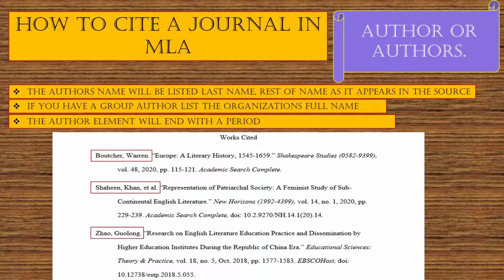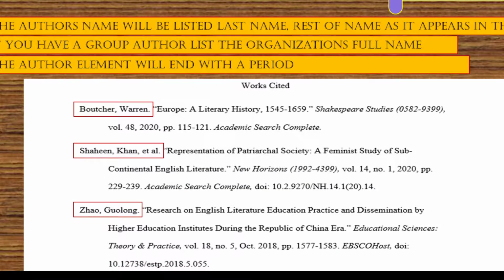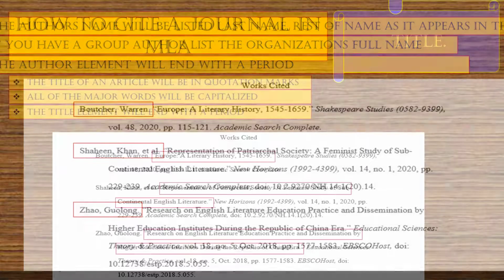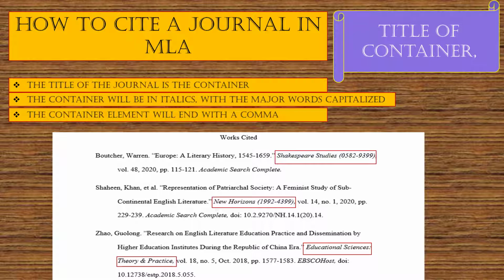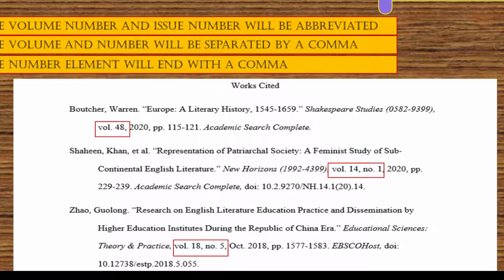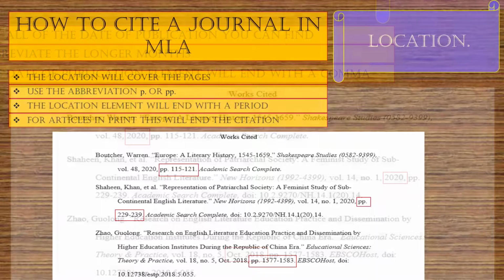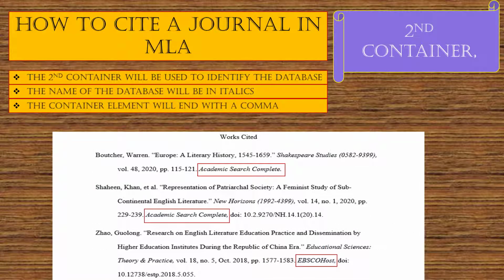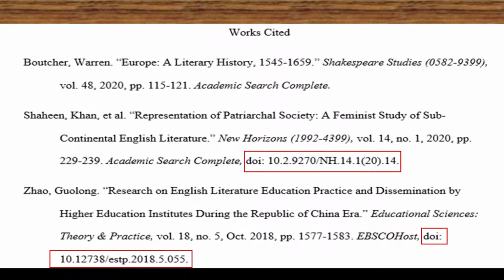Journal MLA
Tutorial on how to cite a journal in MLA format.
2ed.